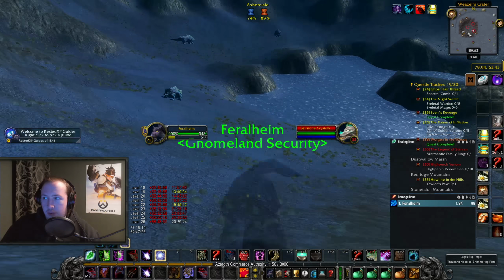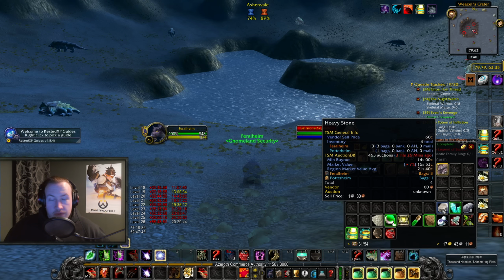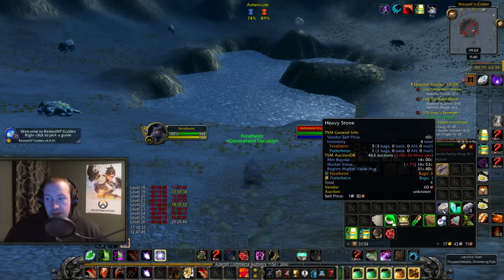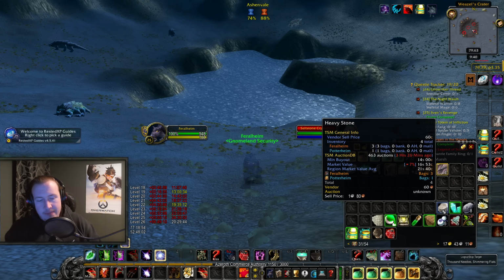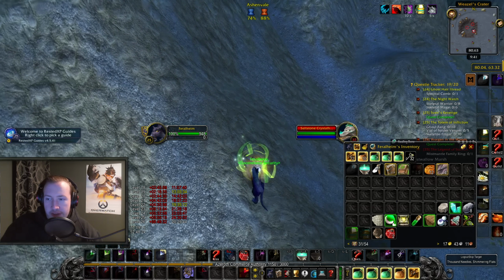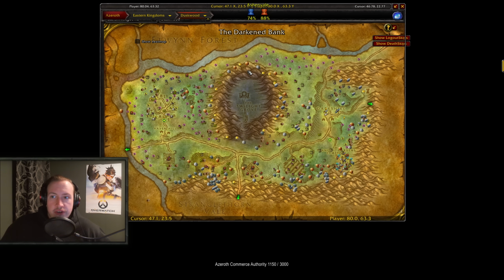My SECRET Goldfarm for Season of Discovery!